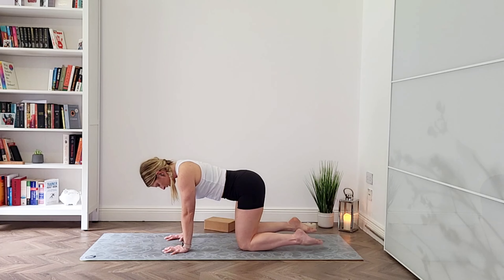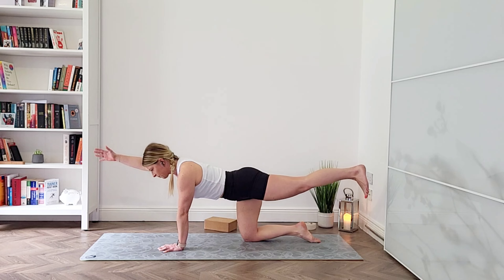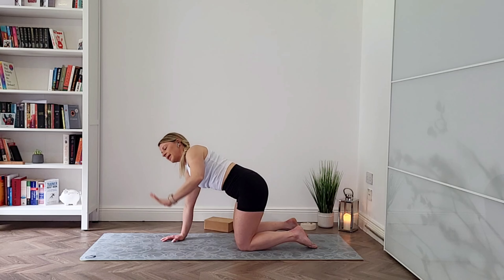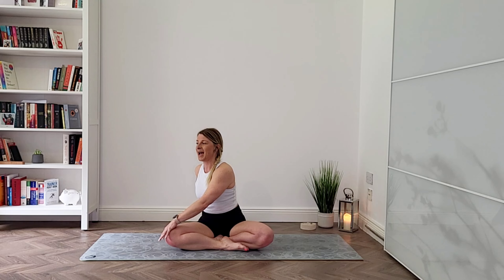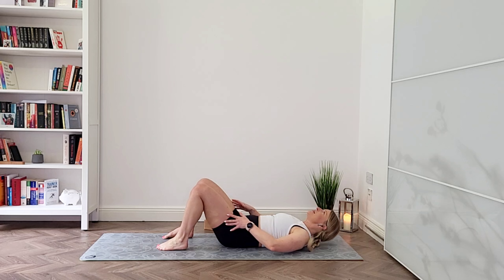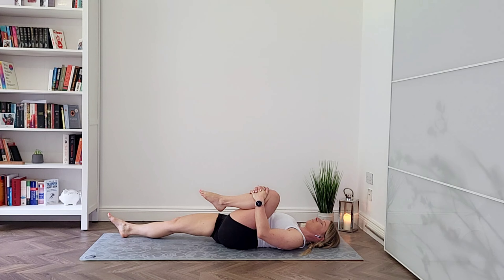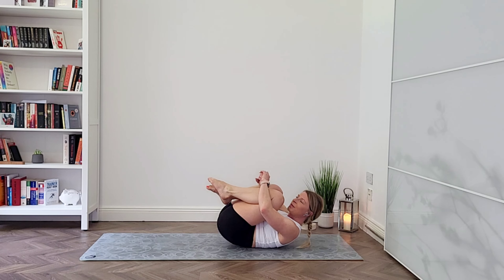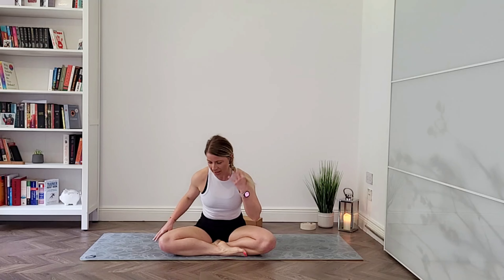15 min Gentle Yoga for STIFF BACK | ALL LEVELS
Hello Yogis 👋

Join me for this gentle Yoga practice focusing on releasing tension and reducing stiffness in your lower, mid and upper back.

Sending love 💛

Joanna x

Content:

0:00 Intro
0:40 Practice/Asanas
15:26 Breathe/Body Scan
16:50 Thank you for joining! 🙏